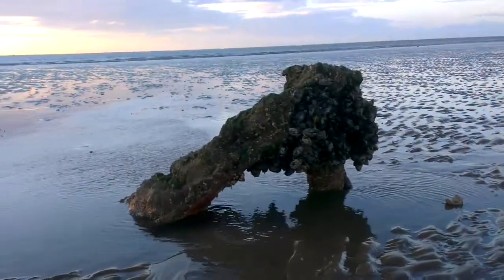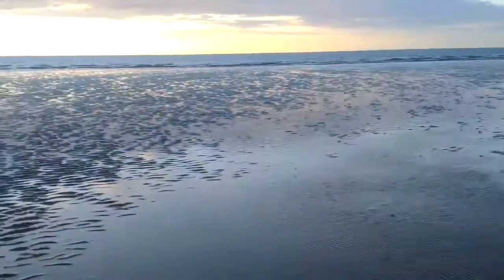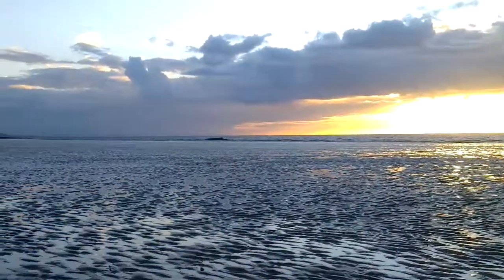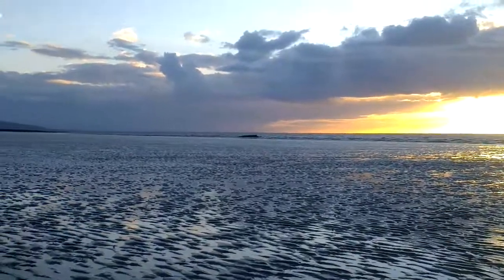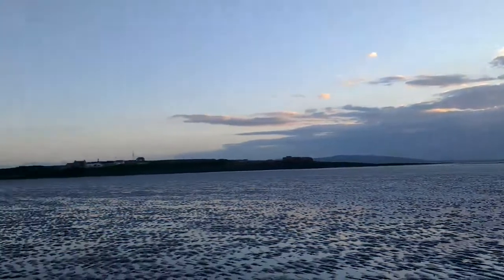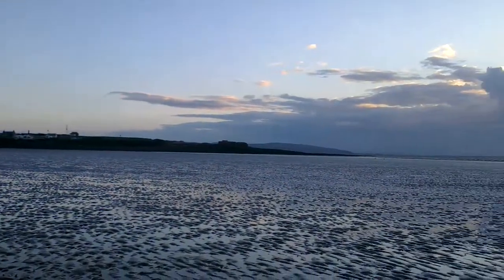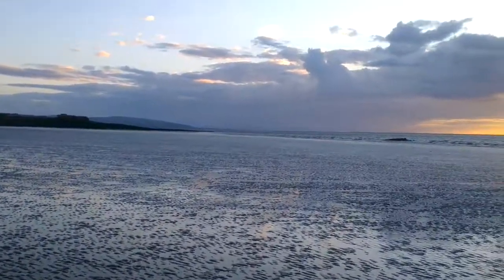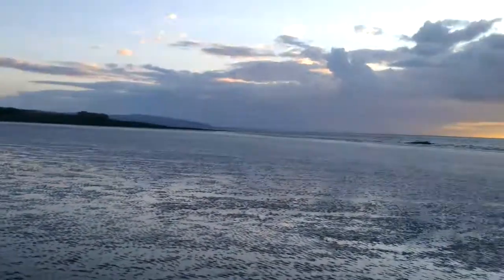Ancient anchor found on Hoylake Beach